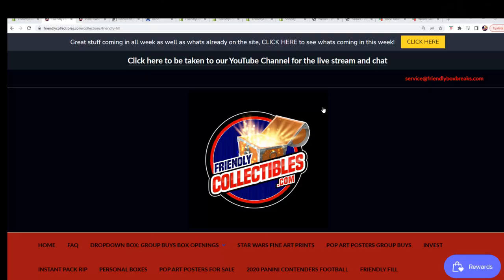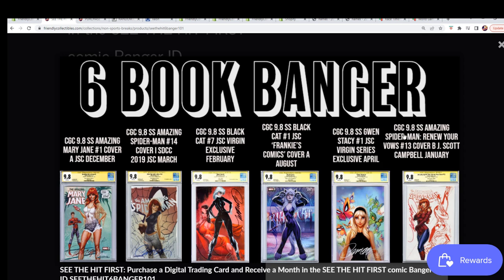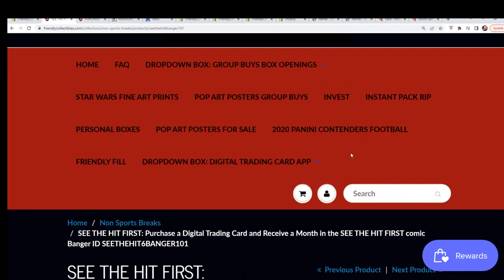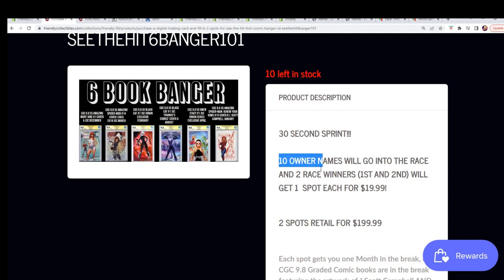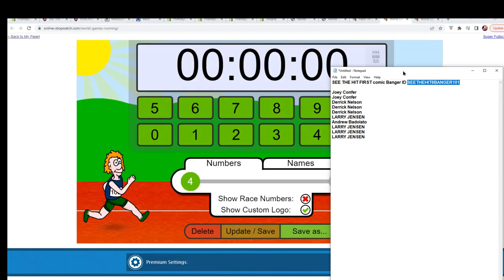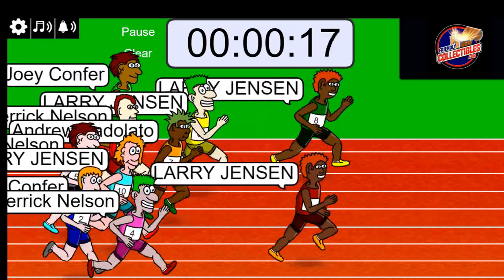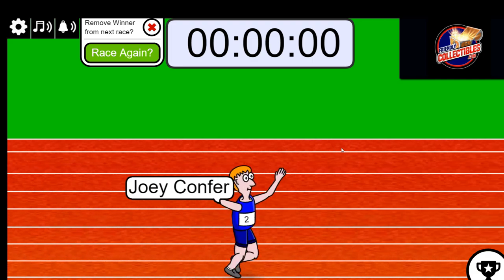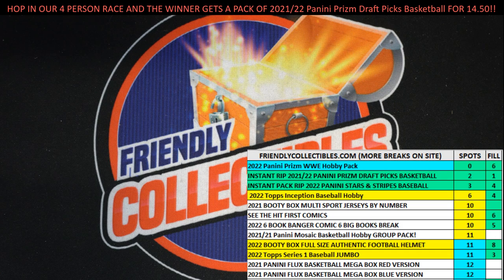SEE THE HIT FIRST comic Banger FILLER ID SEETHEHIT6BANGER101